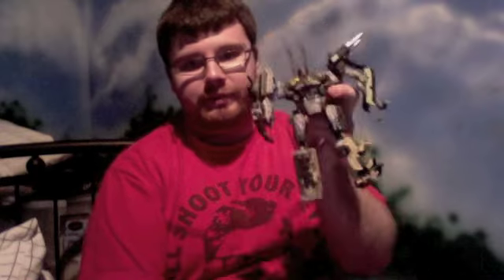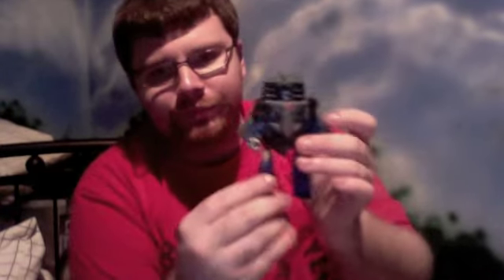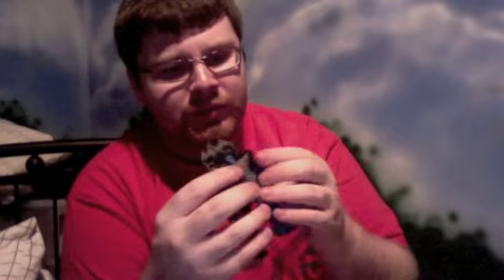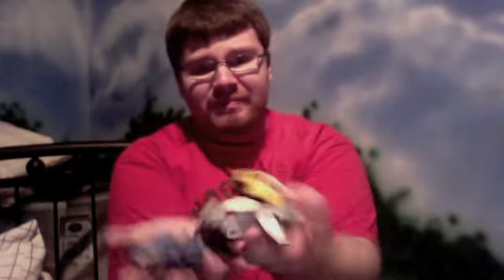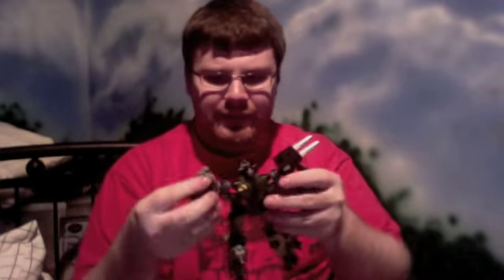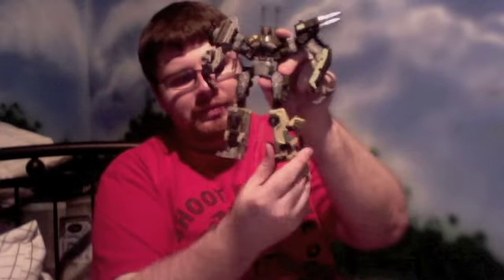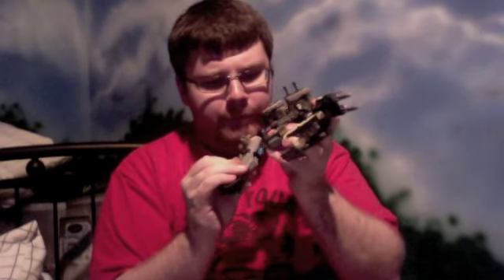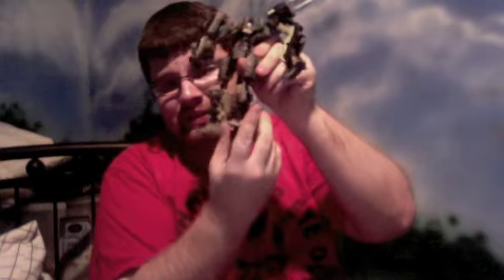powercore combiers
Just my thoughts on the new transformers line.